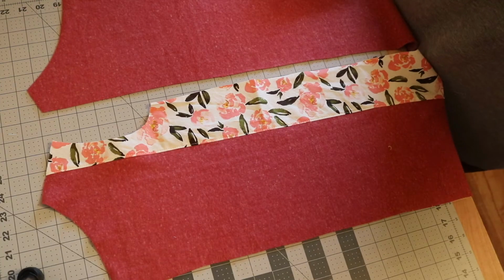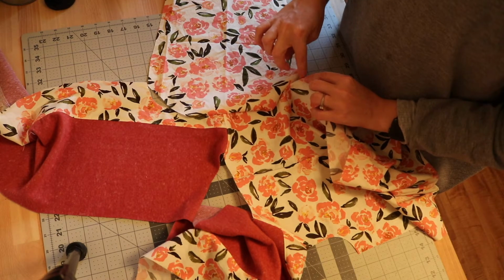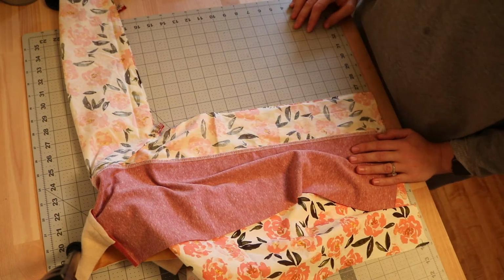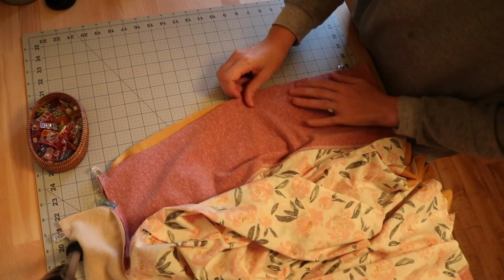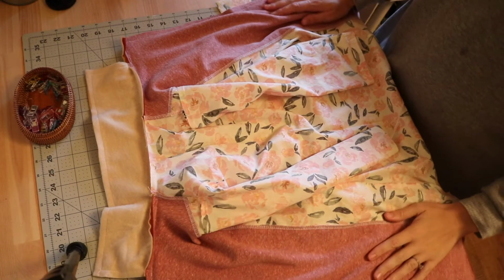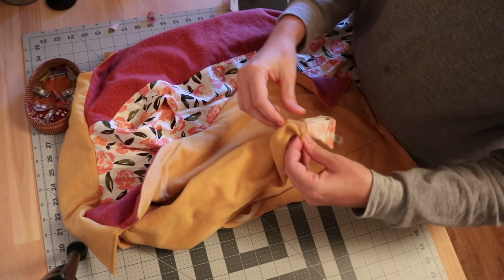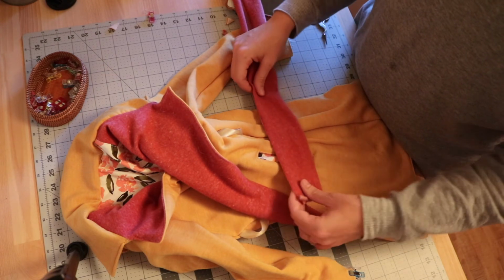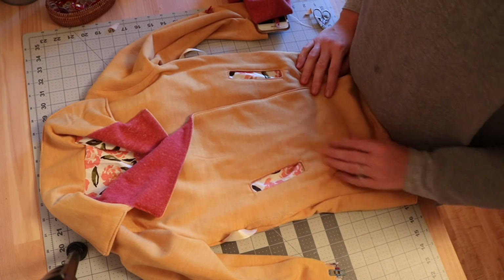Shwin Desmond Lining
Video tutorial on how to sew the Shwin Desmond coat lining with the addition of a belt. Videos also shows how to attach the lining to the outer and finish the jacket!